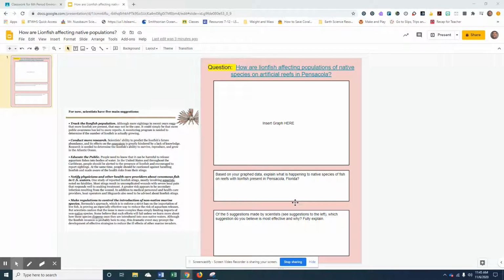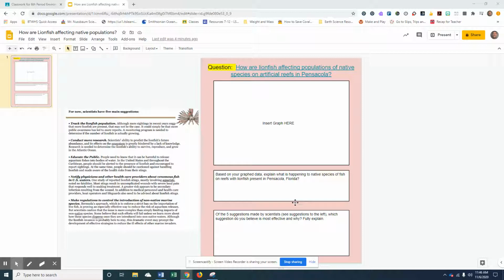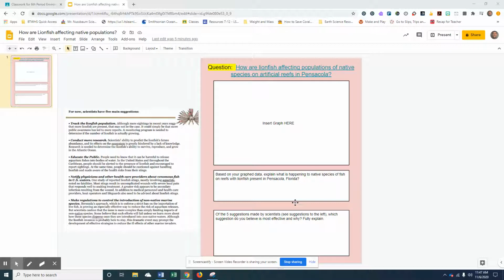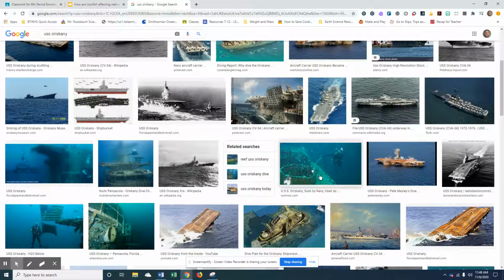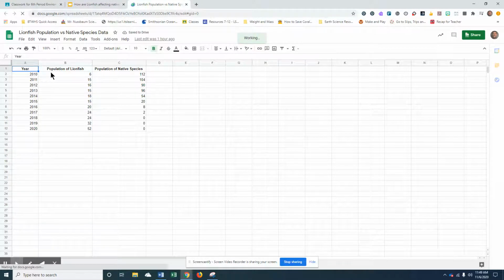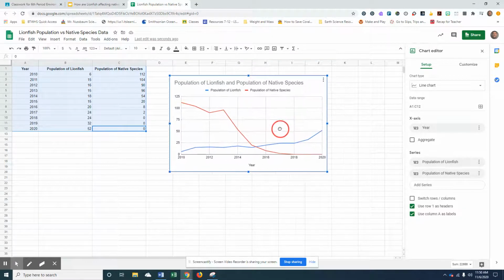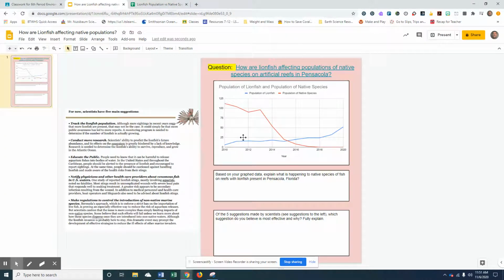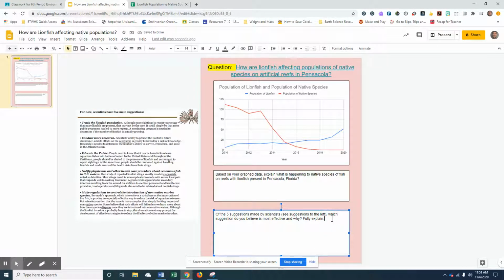Lionfish graphing Activity Instructions